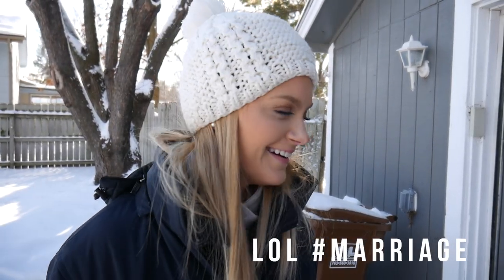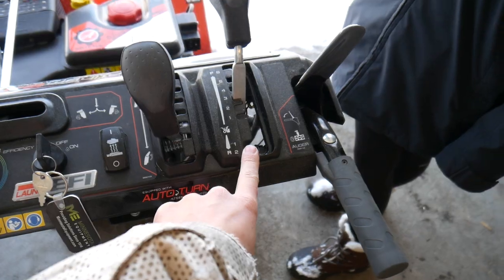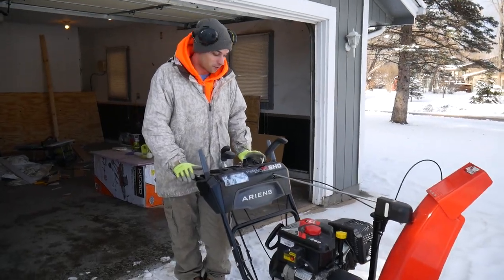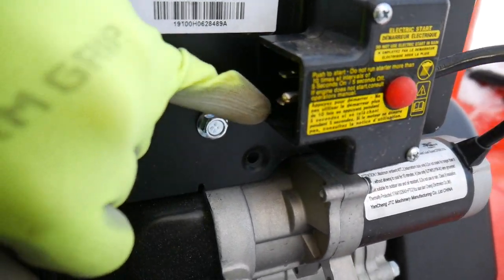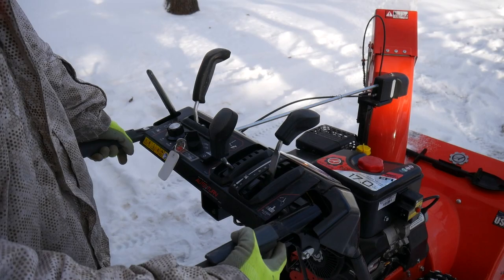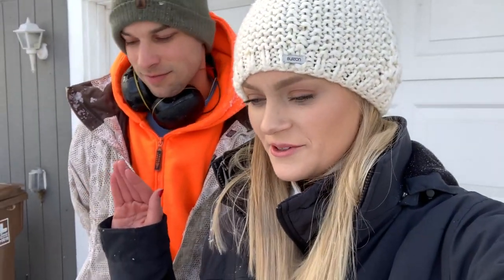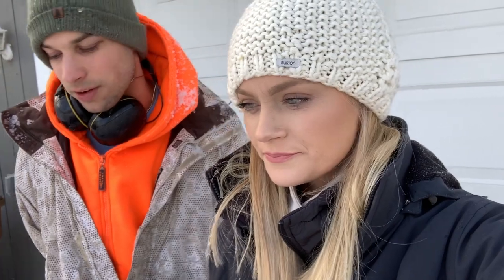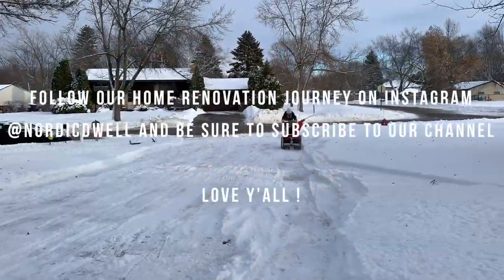OUR BRAND NEW + SPONSORED ARIENS SNOWBLOWER! || Ariens Platinum 24 SHO || Nordic Dwell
Ariens - thank you, thank you, thank you!!! We are beyond grateful for this new piece of equipment that will be with us for years to come.

SHOP OUR CUSTOM WOOD PRODUCTS //
Find us on Etsy
Search: Wood and Whisp

As always, be sure to like this video & subscribe to our page to keep up with the latest from Karah & Blake, co-owners of Wood and Whisp and our fixer-upper, Nordic Dwell.

MUSIC //
Song: Forever
Artist: Bloome

*This video is a paid advertisement for Ariens and we were given these products to use and review, but the opinions expressed here are our own.*